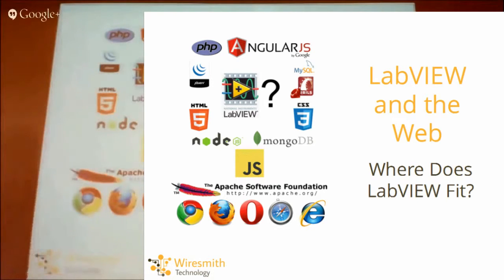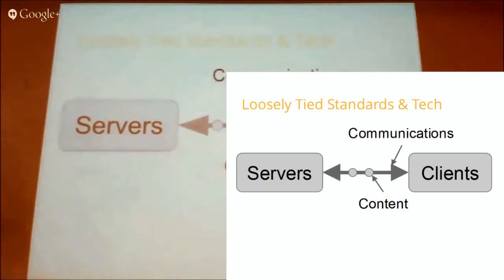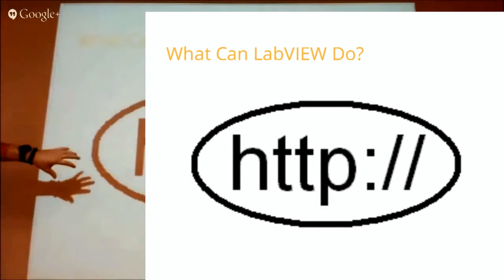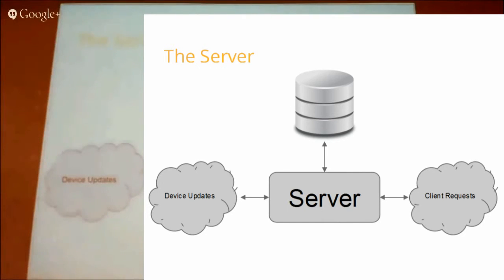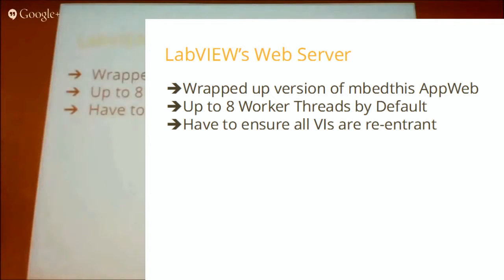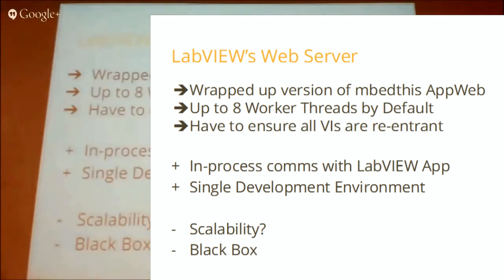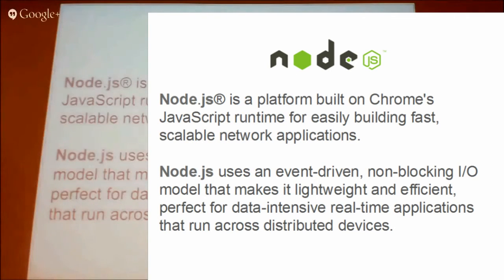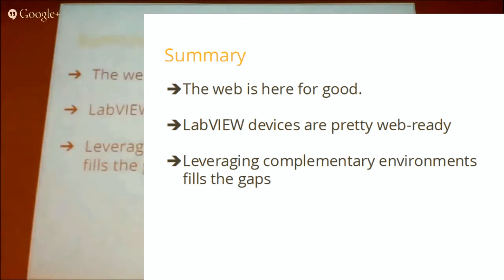CSLUG 05 2015 LabVIEW and Web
LabVIEW and the web discussion with James McNally of Wiresmith Technology.